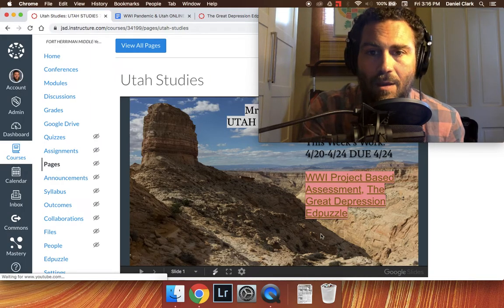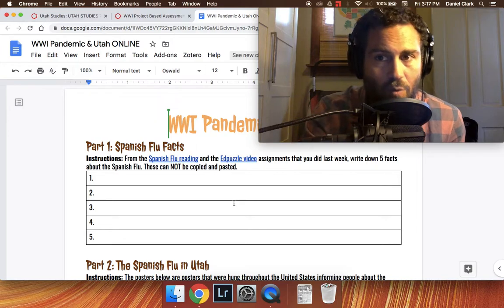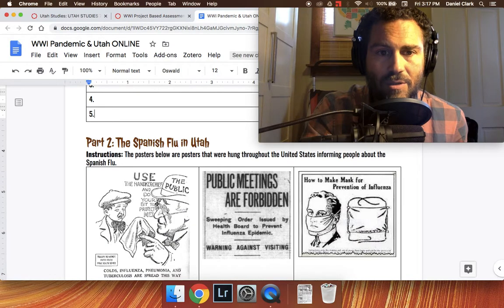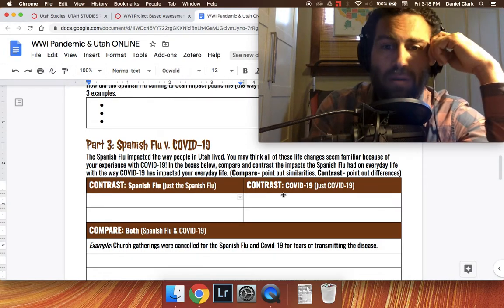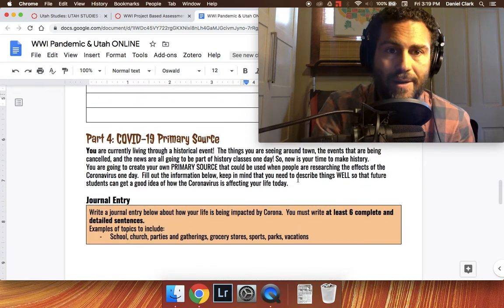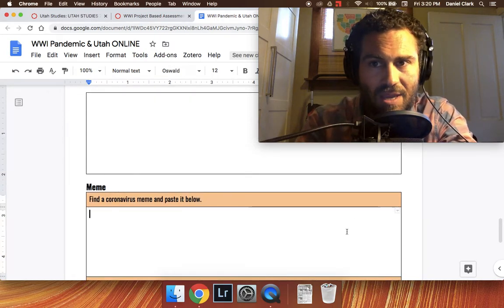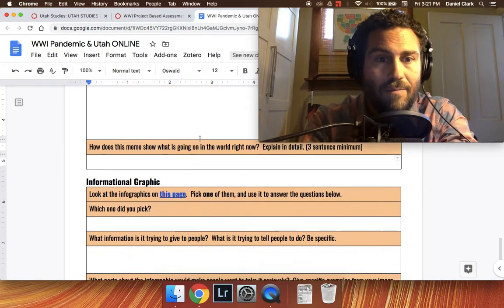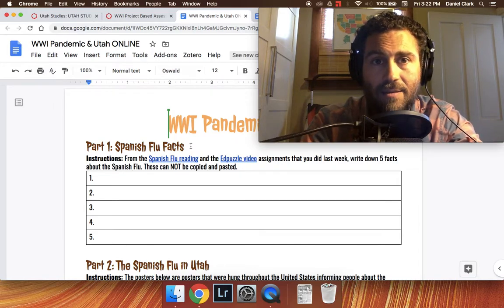Online Learning Utah Studies 4/20-4/24 2020